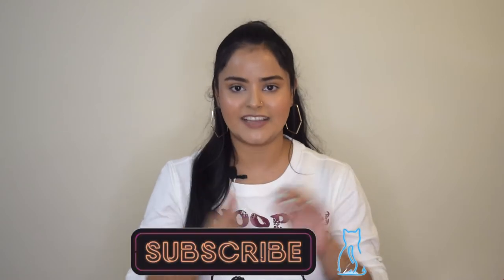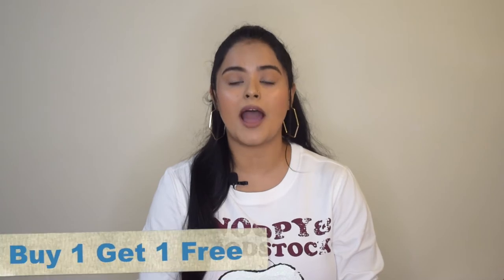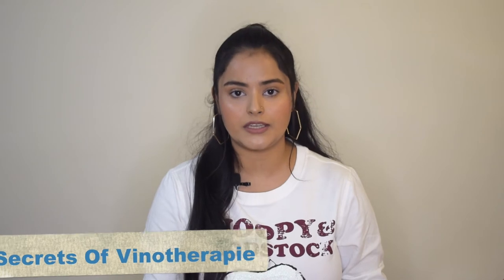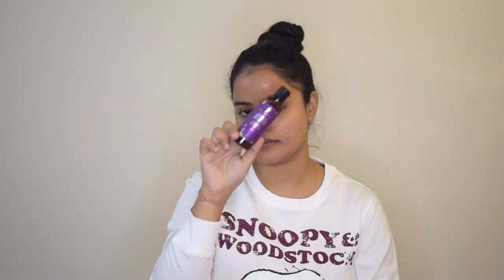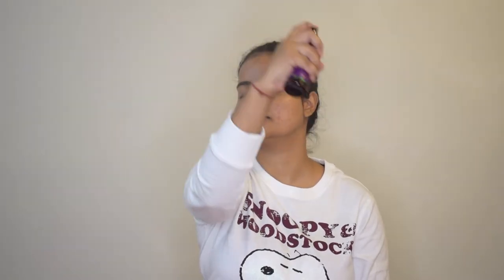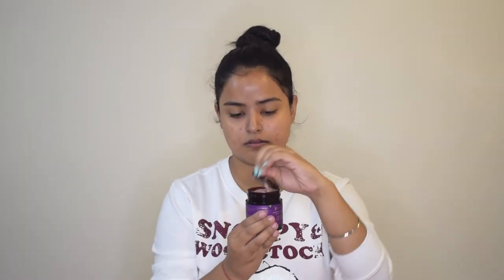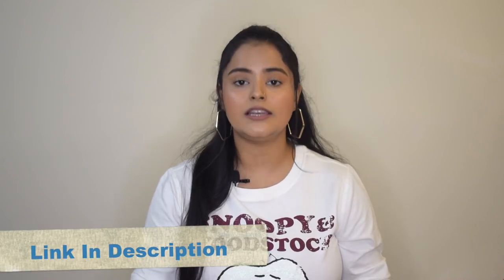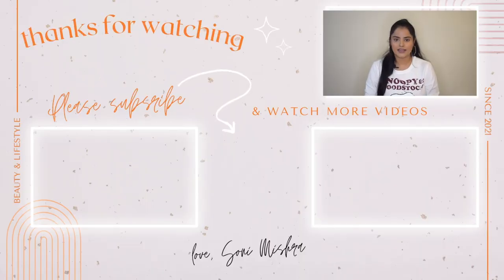Pilgrim Black Friday Sale | Top Skincare Picks | Buy 1 Get 1 Free | Red Vine Skincare | Soni Mishra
Hi Guys!!!

I am excited to share with you all the Black Friday Sale on pilgrim's website from 26-29 November. There is a buy 1 get 1 free offer ongoing so stock up on your favourite products. Let me know how you liked this video and any other video ideas you want me to do in the comment box below. Shower your love, support and blessings.

⬛  Content of this video
00:00 Intro
00:57 Sale Announcement
01:31 About the brand
01:47 Product Review
02:26 Product 1- Red Vine Face wash
02:56 Product 2- Red Vine Face mist and toner
03:41 Product 3- Red Vine Face mask
04:18 Sale Details
04:49 Outro

⬛  Song: Stellar Wind - Unicorn Heads